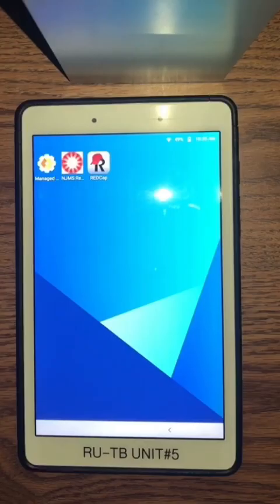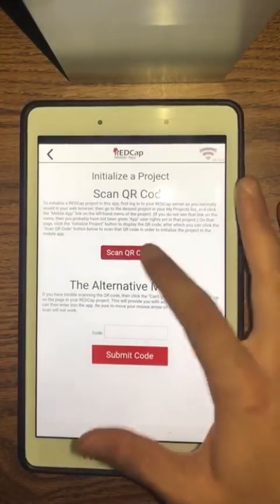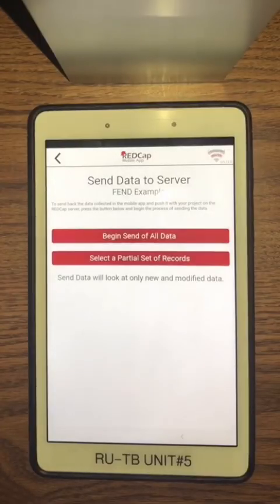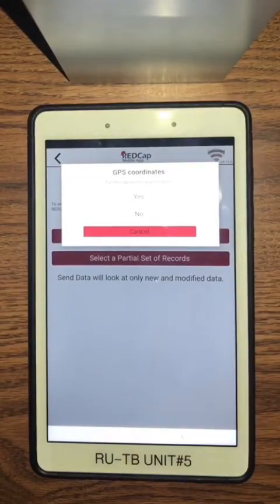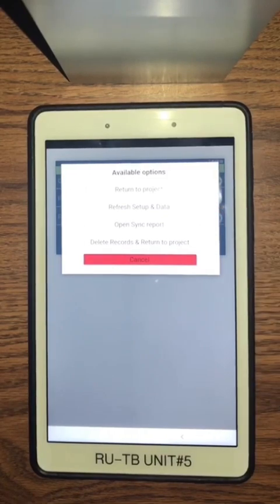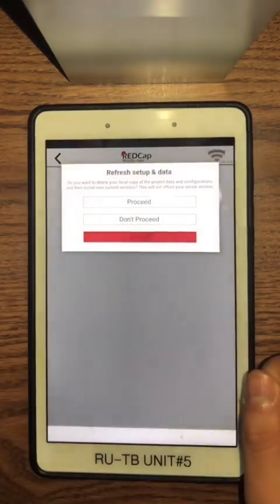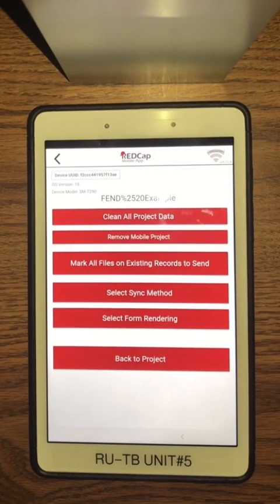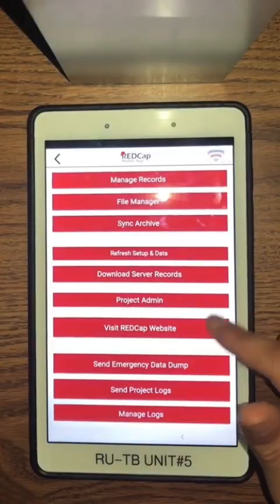REDCap App General Overview